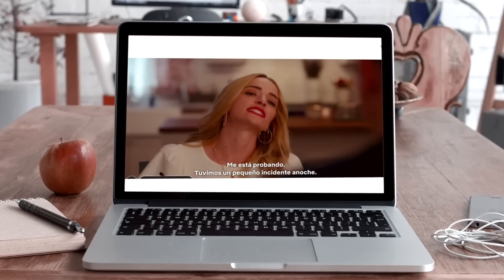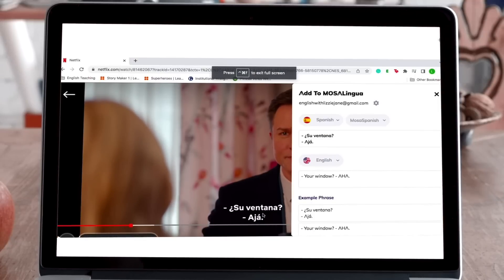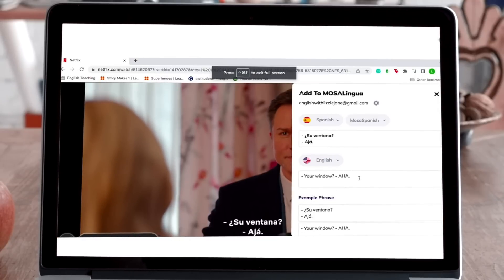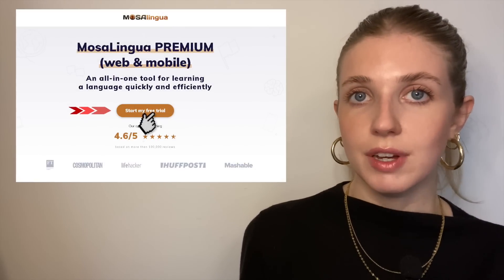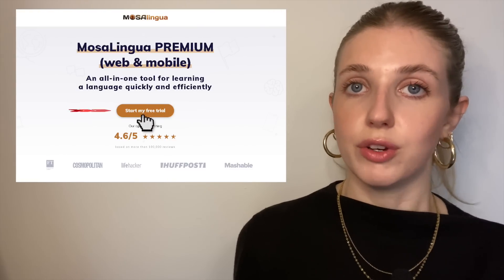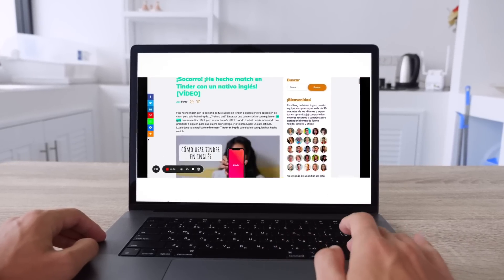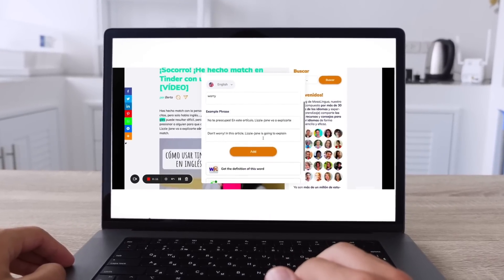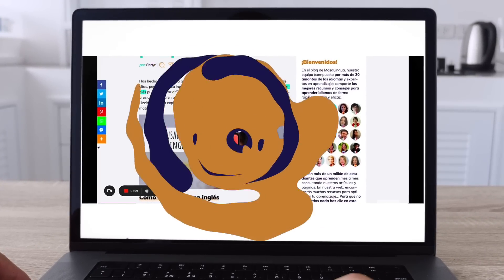How to Learn Languages with Netflix: The Ultimate Tool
Discover the ultimate language learning tool for Netflix and YouTube: a Chrome extension that will help you turn subtitles into personalized flashcards with just a few clicks, and memorize them with the MosaLingua method! Create your account and try MosaDiscovery:

Get started with languages by downloading our Free Language Learning Kit (including our ebook revealing the secret tools polyglots use to learn languages)!

🇫🇷🇪🇸🇬🇧🇮🇹 START TO LEARN A LANGUAGE ONLINE WITH MOSALINGUA PREMIUM (WEB & MOBILE) 🇩🇪🇧🇷🇨🇳🇷🇺🇯🇵
You can learn English, French, Spanish, German, Italian, Portuguese, Mandarin Chinese, Russian, and Japanese:

0:00 - Learn while having fun
0:24 - What is MosaDiscovery
0:41 - How MosaDiscovery works
1:10 - Try it for free